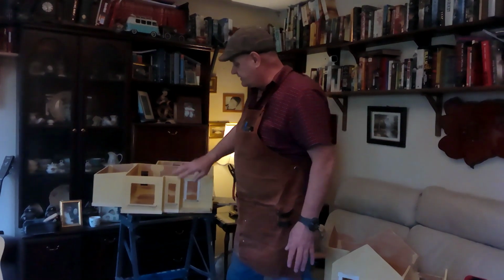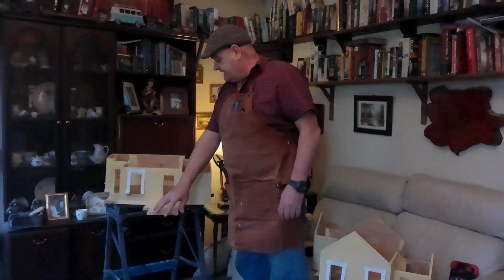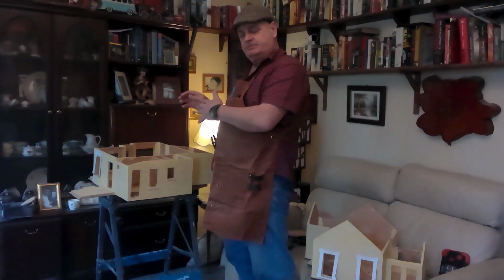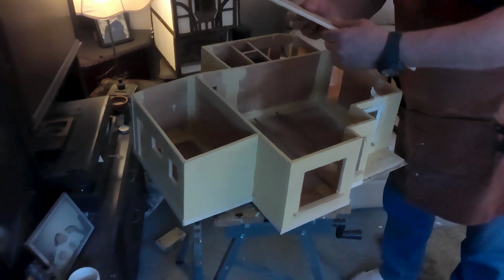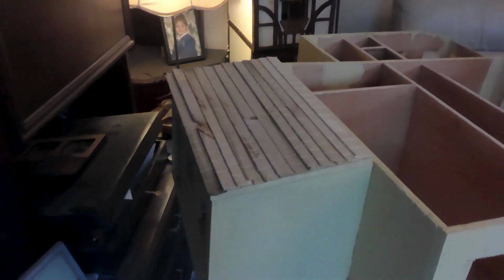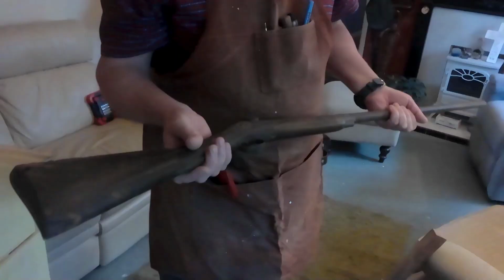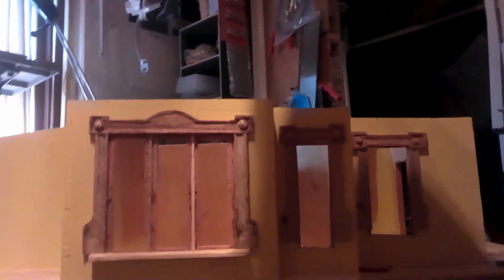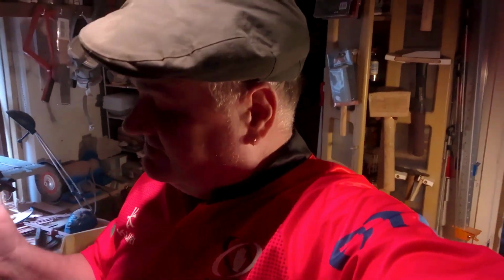The Tandragee Home in County Armagh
HI ya doin folks, I hope this finds you all healthy and well. This house project I have named The Tandragee Home its for a gentleman named Ben who commissioned the house a while back and who has been patient and very helpful in bringing this project together. I also want to thank Stewart@sdrwoodworks who helped with video and advice. The house is located here in Northern Ireland and although a challenge it is a magnificent piece of architecture and really enjoyable to craft. It will not be a straight forward video build but I hope you enjoy the direction I've took in documenting the build for you. As always thanks to all you subscribers and all who have taken the time to read this, thankyou and I'll see ya later :)

History
Overlooking the town is Tandragee Castle. Originally the seat of the Chief of the Name of the O'Hanlon Irish clan and Lord of Orior, the Castle and surrounding countryside were confiscated and granted to Oliver St John and his heirs during the Tudor conquest of Ireland and the Plantation of Ulster.

According to D. J. O'Donoghue's account of his 1825 Irish tour, Sir Walter Scott was fascinated by the life and career of Redmond O'Hanlon, a local Rapparee leader. Hoping to make him the protagonist of an adventure novel, Scott corresponded with Lady Olivia Sparrow, an Anglo-Irish landowner whose estates included Tandragee. Although Scott asked Lady Olivia to obtain as much information as possible about O'Hanlon, he was forced to give up on the project after finding documentation too scanty.[5]

Tandragee Castle was rebuilt in about 1837 for The 6th Duke of Manchester. Today, its grounds are home to the Tayto potato-crisp factory.